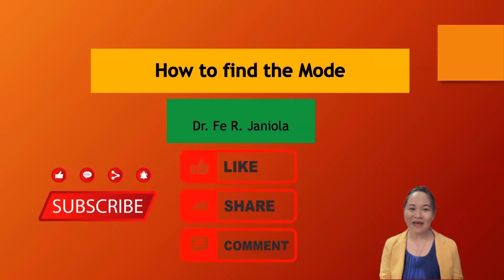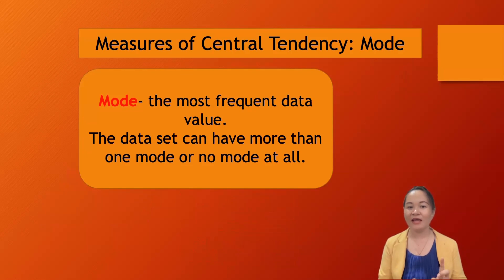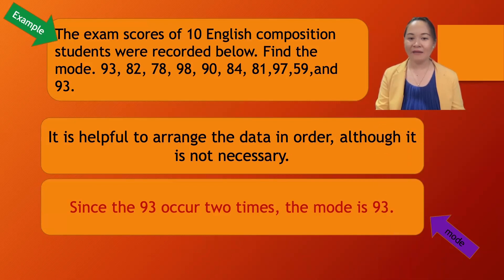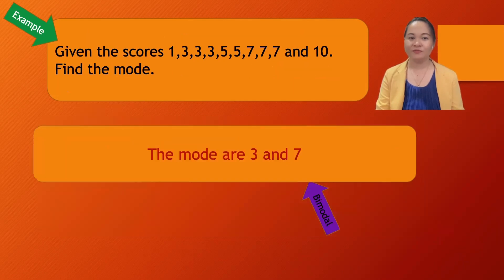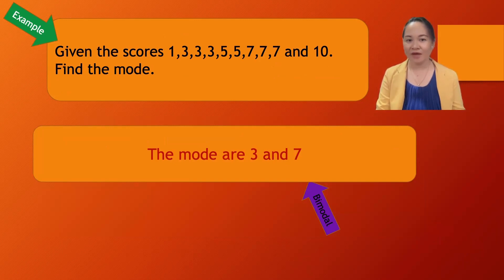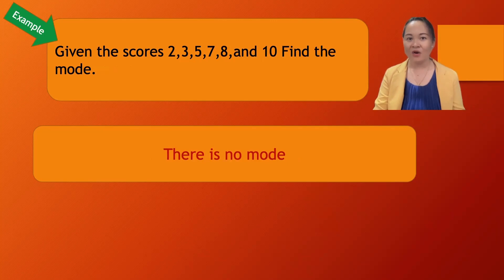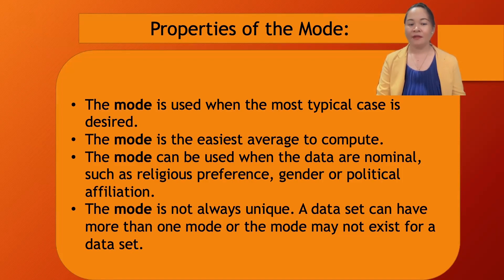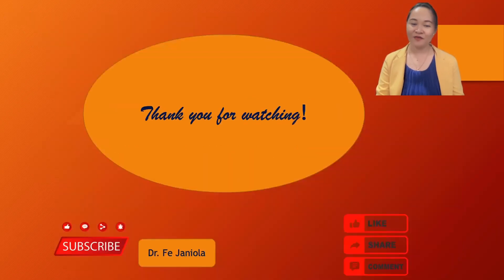How to find the Mode/Best Math Review on Basic Statistics with its properties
This video is about the measures of central tendency specifically how to find the mode with its corresponding properties.Math Review on Basic Statistics.